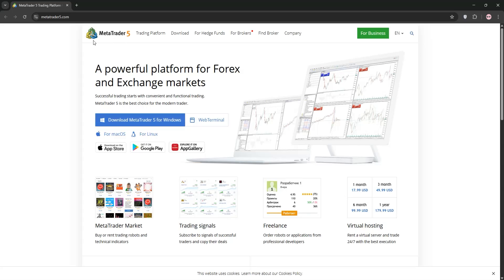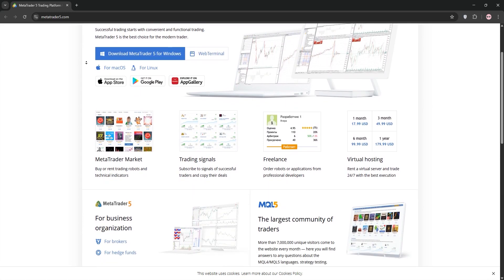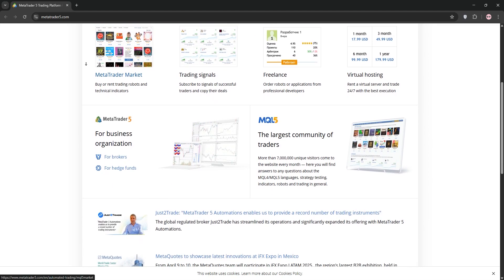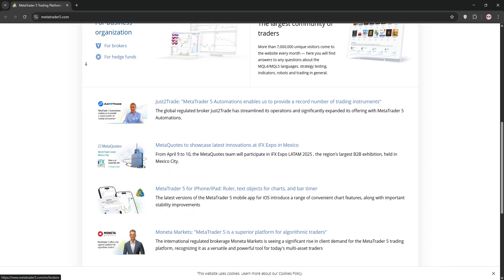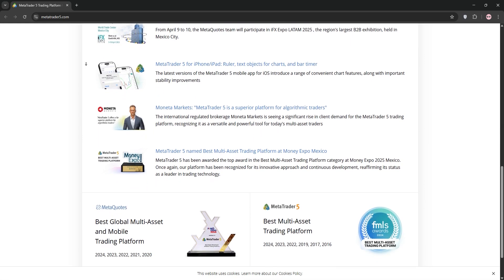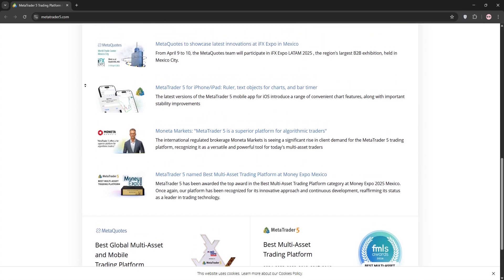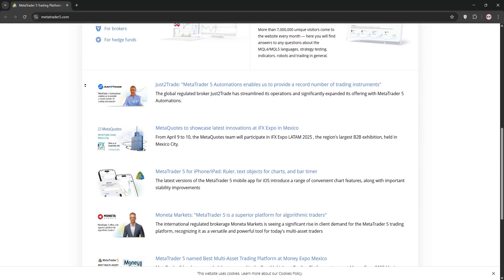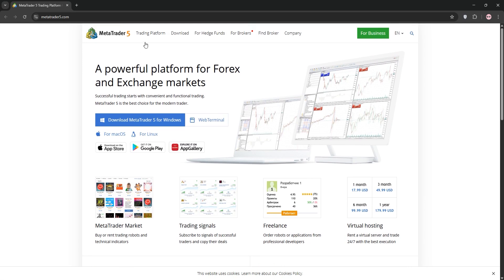How To Connect Moomoo To MT5 (2025) | Step By Step!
In this detailed tutorial, we walk you through the process of connecting your MooMoo account with MetaTrader 5 (MT5). With our simplified instructions, you'll be able to synchronize both platforms seamlessly!

Step 1: Begin by opening your MooMoo and MT5 accounts.
Step 2: Navigate to the settings section in MooMoo.
Step 3: Look for the 'Connect to MT5' option and click on it.
Step 4: You'll be prompted to enter your MT5 account details. Ensure they're correct to enable a successful link.
Step 5: Once your details are confirmed, the integration process begins.
Step 6: After the process is completed, test the connection by executing a trade on MT5 and checking if it reflects on MooMoo.

This video will provide you with visual assistance to ensure you follow each step correctly. By the end, you'll have your MooMoo and MT5 accounts working in perfect harmony. Happy trading! -